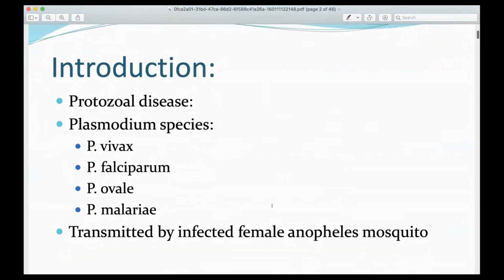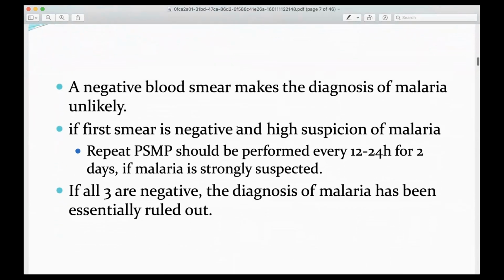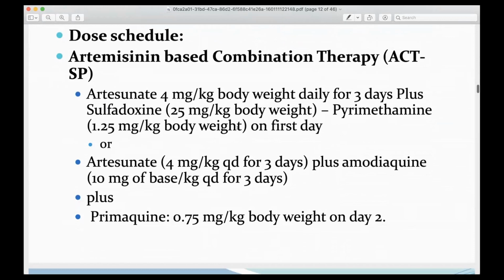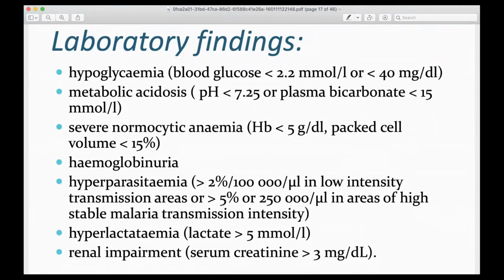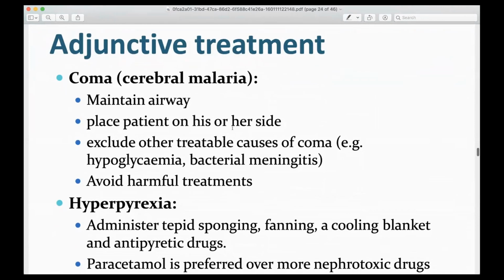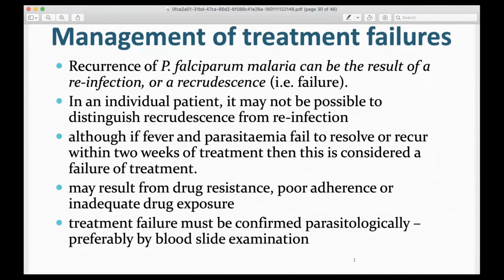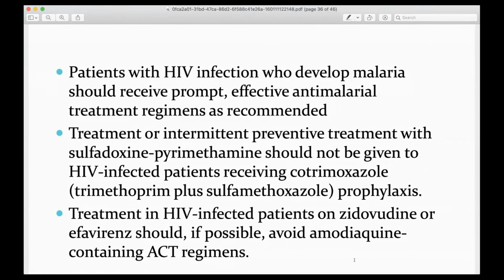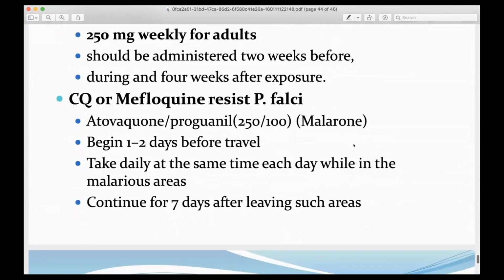WEBINAR ON " WORLD MALARIA DAY" - 25th April 2022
Webinar On WORLD MALARIA DAY By - DR. ASIF IQBAL || MBBS, DNB (Anesthesia), IDCCCM , FCCP | Critical Care Specialist
Topic  : "AWARNESS OF MALARIA"